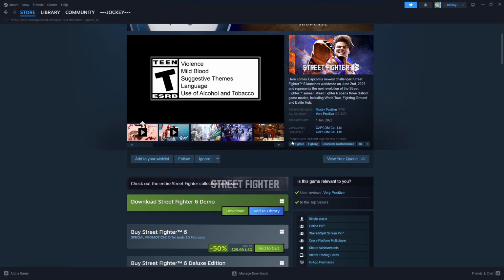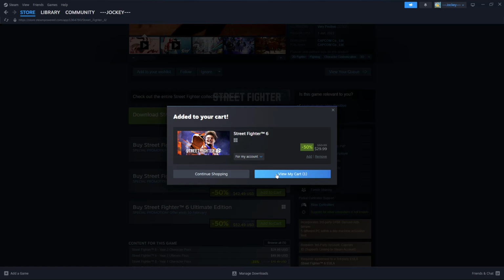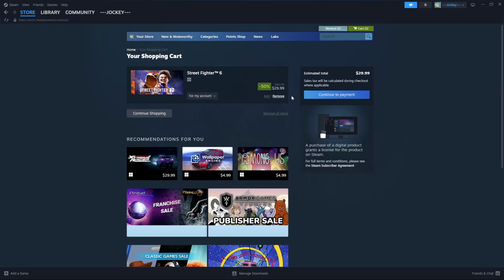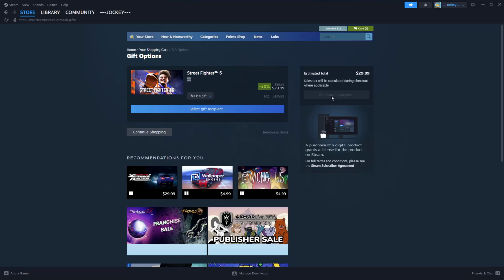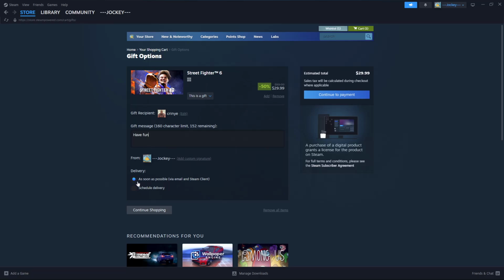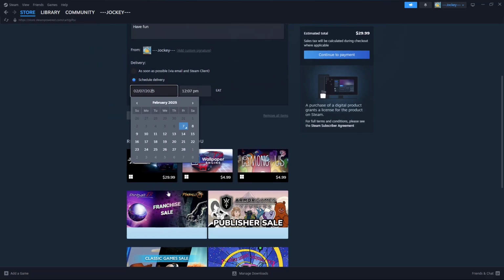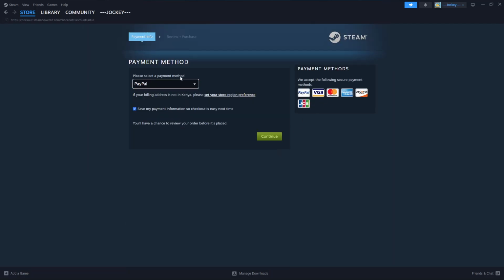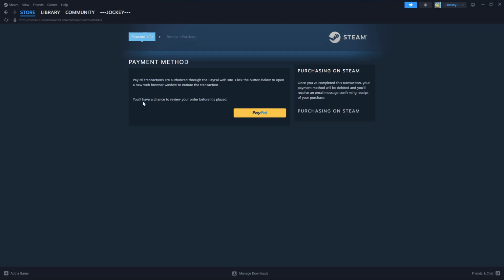How To Gift Games On Steam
Whether it's for a birthday, holiday, or just a surprise, sending games as a gift on Steam is quick and easy. I'll show you how to buy and send a game to your friends directly through Steam.

Launch steam
Select the game you want to gift your friend
Scroll down & select the edition you want to gift out
Add the game to cart
Tap on view cart
Select my account then change it to This Is a gift
Proceed to gift options
Select the recipient for the gift
Type in the gift message
Choose when to deliver the gift. it can be immediately or at a later scheduled date
Click on continue to payment
Select your payment method then tap on continue
Follow the steps given to complete the payment

PS5 Controller